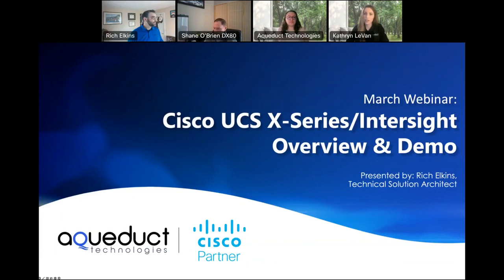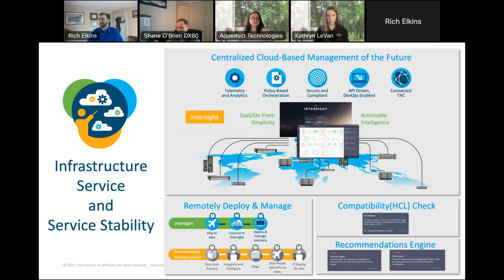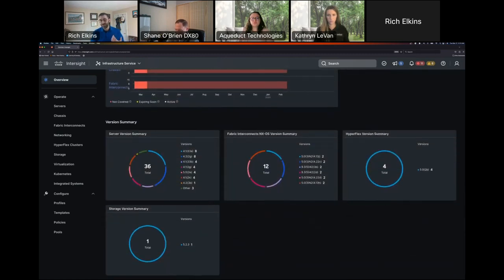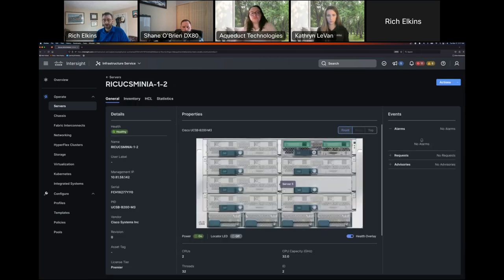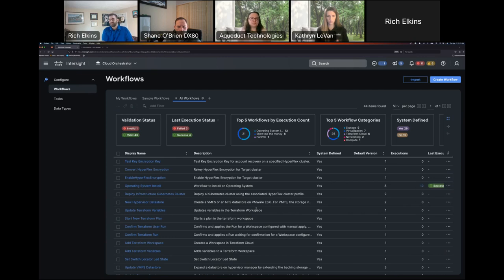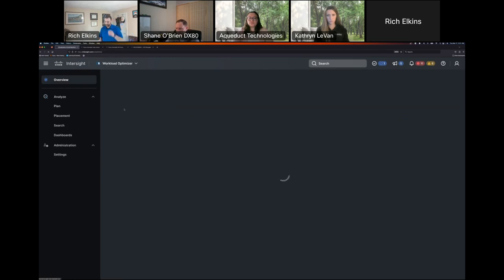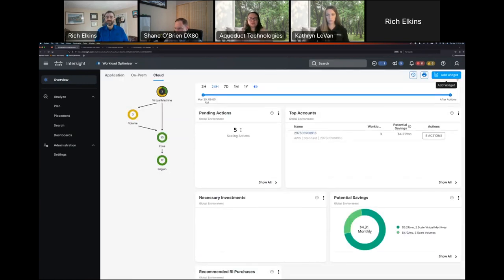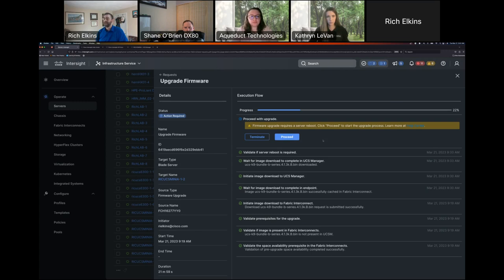Cisco UCS X-Series/Intersight Overview & Demo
In this webinar, Cisco's Rich Elkins, Technical Solution Architect, takes a deep dive into Cisco Intersight. Uncover how the new X-Series Modular System enables your team to save time on operations and effortlessly modernize your environment. Hosted by Aqueduct Technologies.